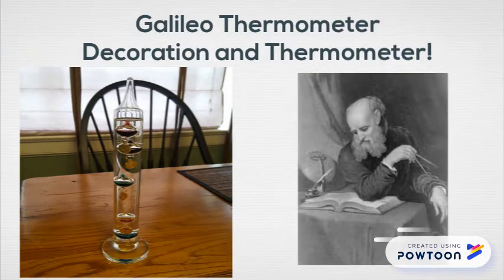The Galileo Thermometer!